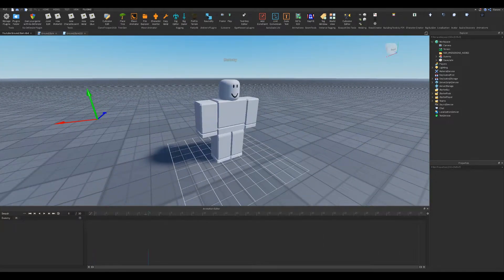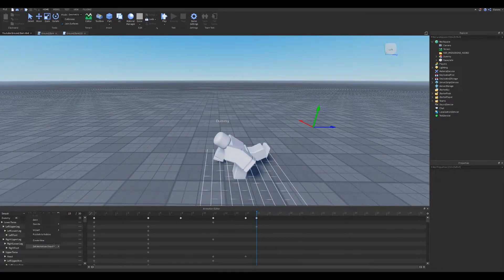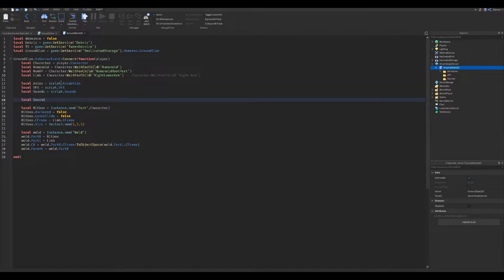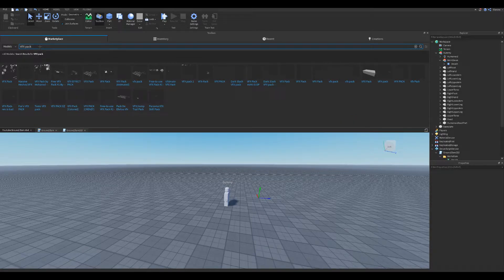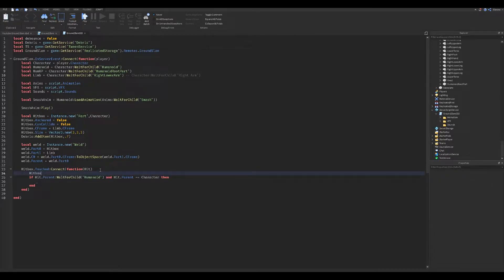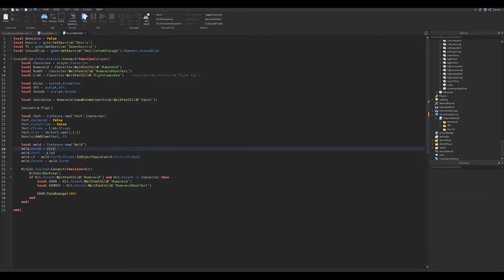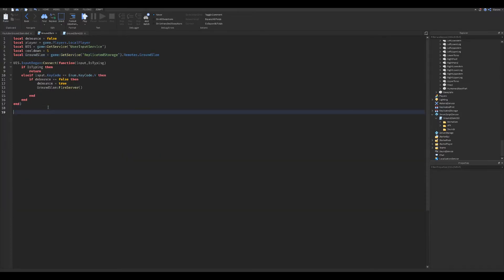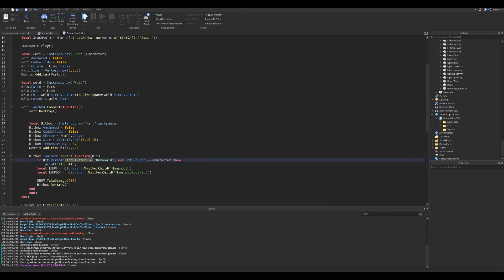How To Make Your Own "ANIME" Abilities #2 [Roblox Tutorial]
Hi There! This is the second Part of the Abilities making in Roblox Studio. There will be more parts of this series in the future and i will continue to make the quality better as time goes on. I havent been uploading for a while and here is a return with a tutorial i have been working on for a couple of days making it fully. In this part we added the Hitbox and animation. If u have any questions just comment it in the description. Hope u enjoy Good Roblox Abilities!